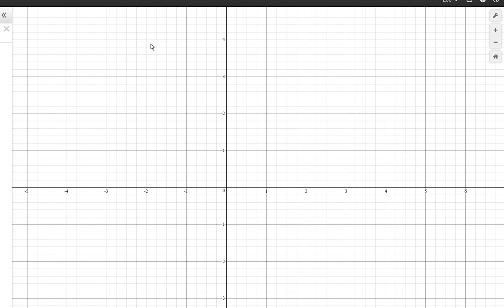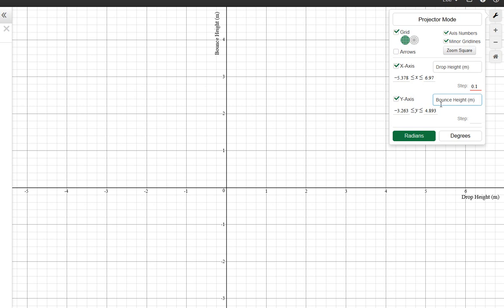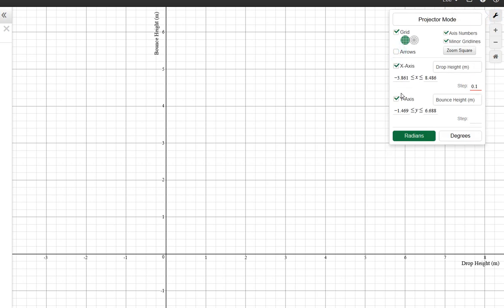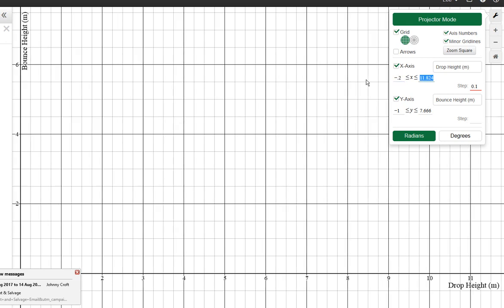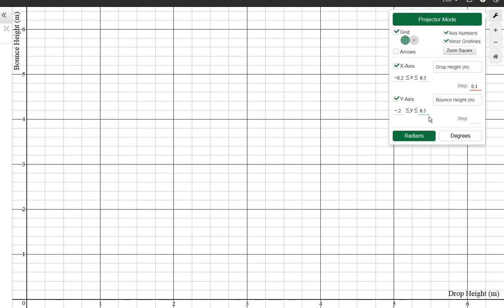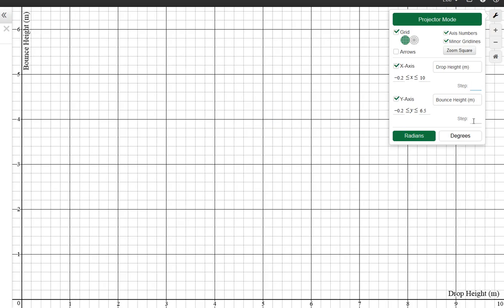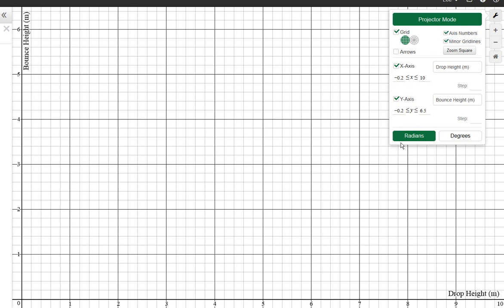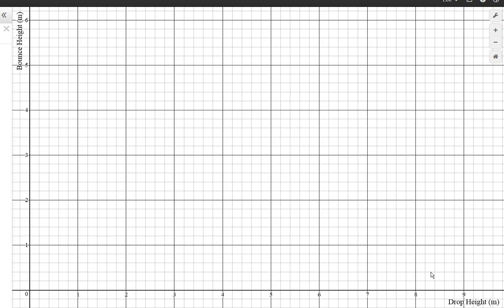Setting graph options in Desmos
Tutorial on adding titles to axes, setting the range for your axes, and a few other helpful tips.